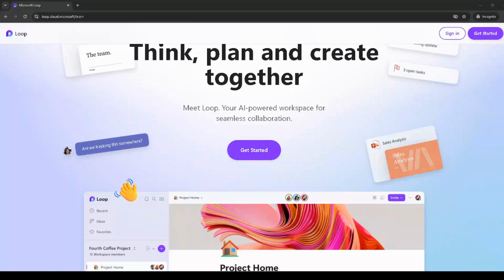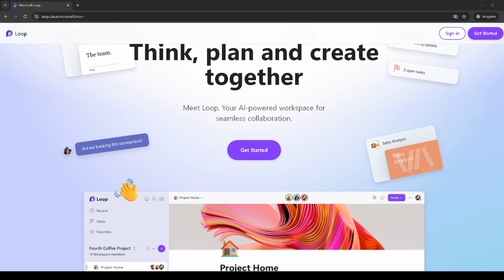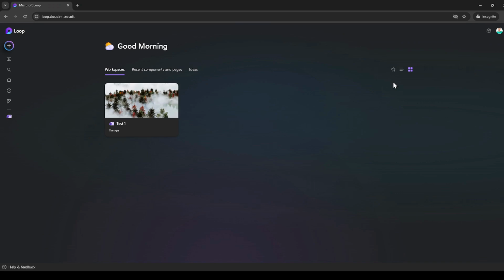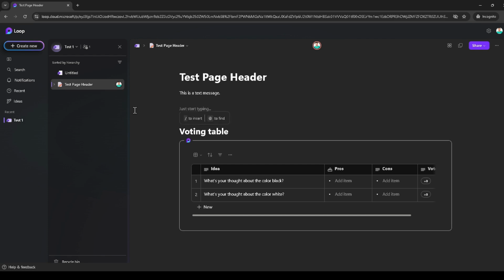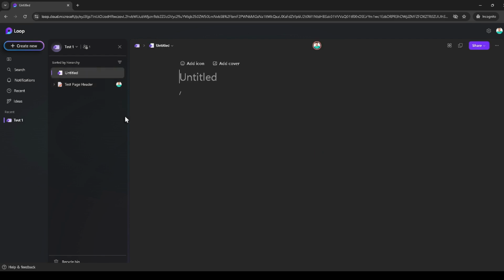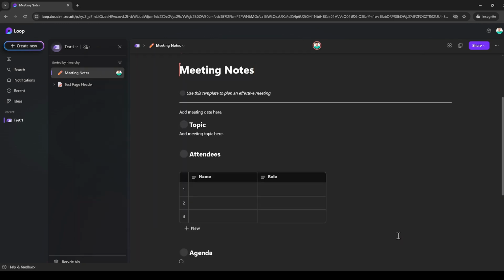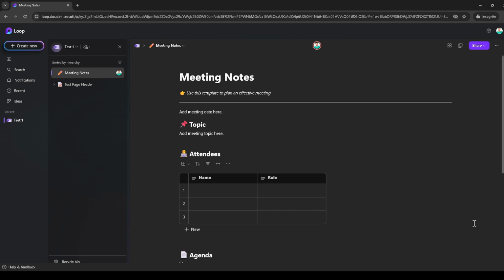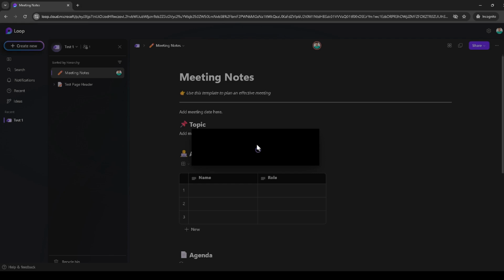How to Use Microsoft Loop for Meeting Notes (Full 2024 Guide)